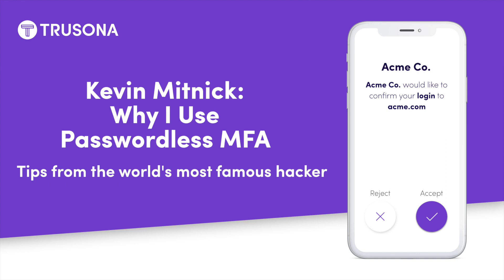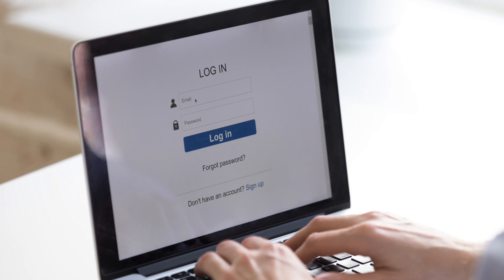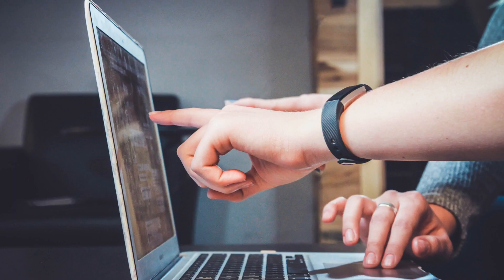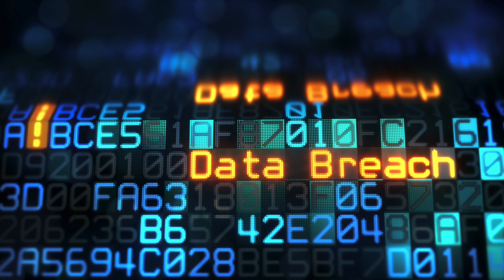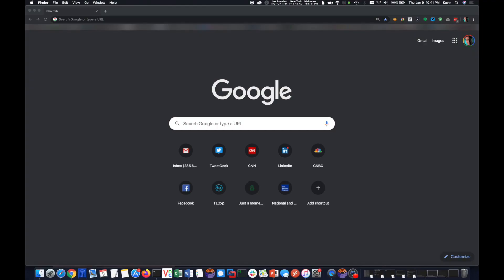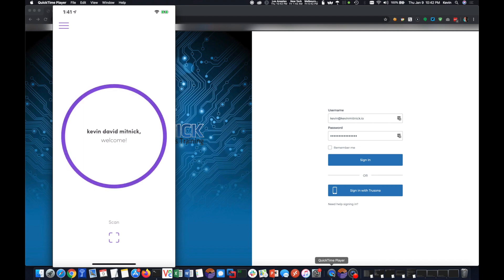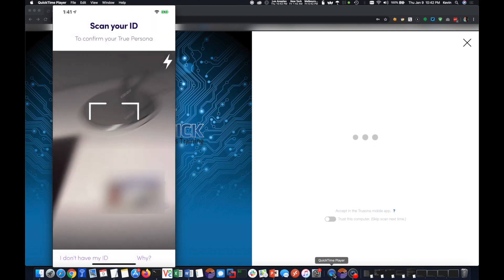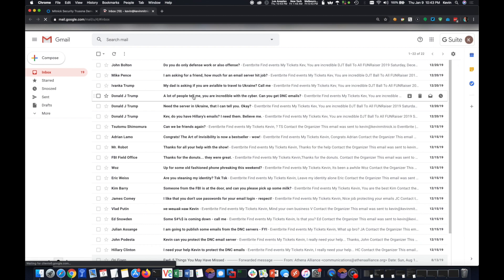Kevin Mitnick - Why I use Passwordless MFA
Tips for the world's most famous hacker Kevin Mitnick demonstrates and explains why he uses Trusona's Passwordless MFA.